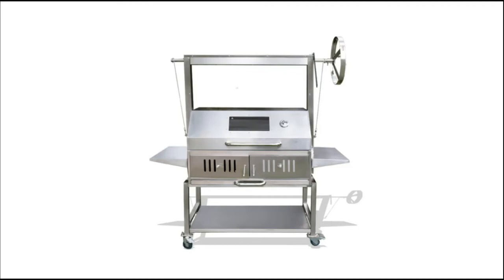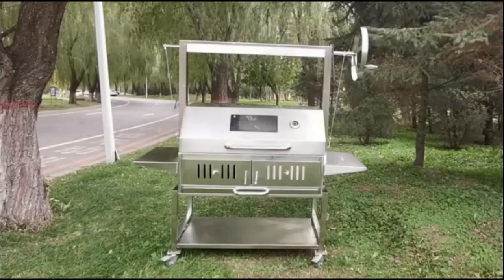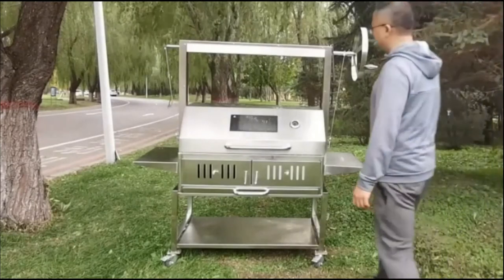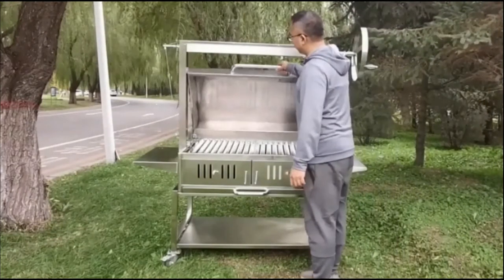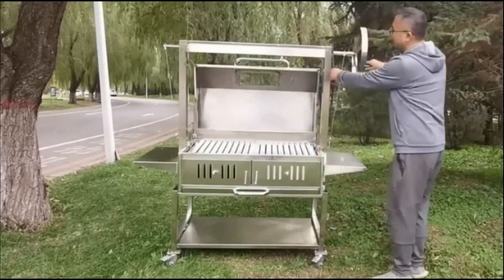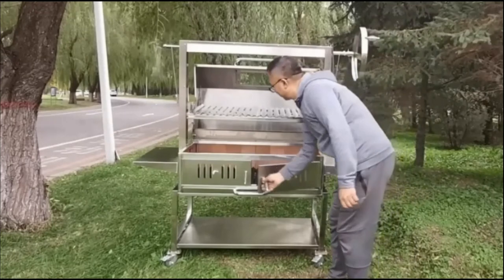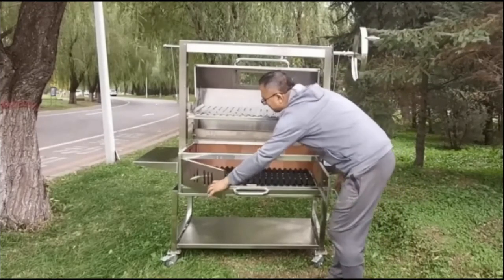BBQ Charcoal Grill Santa Maria Argentinian Grill With Lid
This is an Argentinian V-shaped, covered manual lifting stainless steel bbq grill

New technology: V-shaped design allows oil to flow down without causing any residual oil.
New design: the hand lift can more accurately control the temperature, so that the food will not burn.
New Features: Coal drawers make it easier to dispose of cinder than other bbq grills.
This grill will make you have a pleasant experience and dining experience.